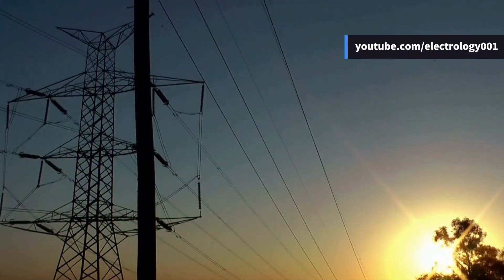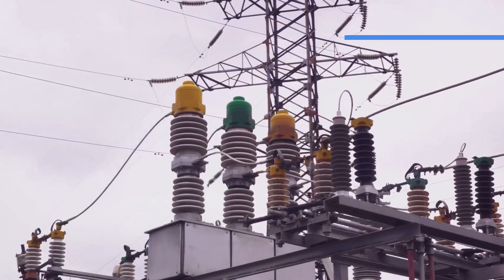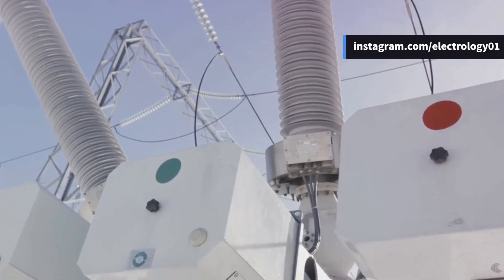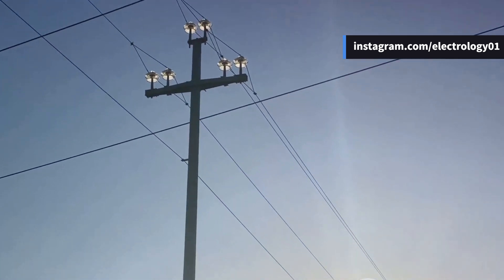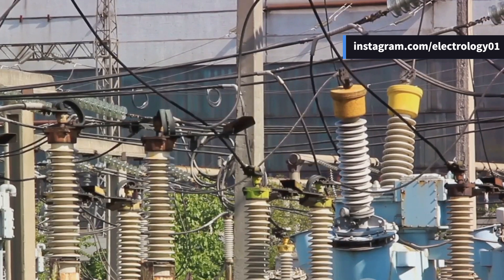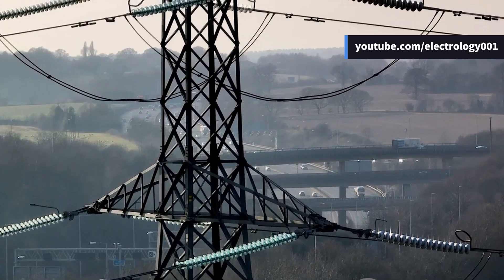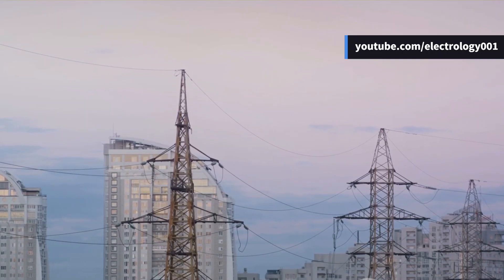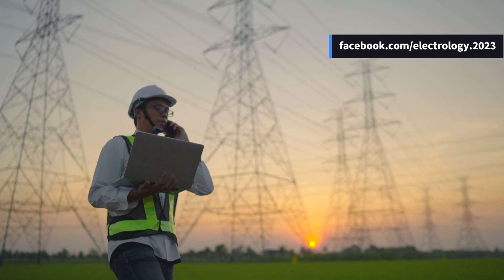How Power Grids Stay Alive: Unveiling the Magic of Auto-Reclosing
In this video, we will explore the crucial role of auto-reclosing in high voltage transmission systems. Join us as we discuss different types of faults that can occur and how auto-reclosing mechanisms play a vital role in ensuring a continuous power supply. Understanding the importance of auto-reclosing can help improve the reliability and efficiency of power transmission networks.

OUTLINE:

00:00:00 The Power of Uninterrupted Flow
00:00:58 Faults in Electrical Transmission Systems
00:02:59 The Power of Auto-Reclosing
00:03:36 Engaging with the Audience